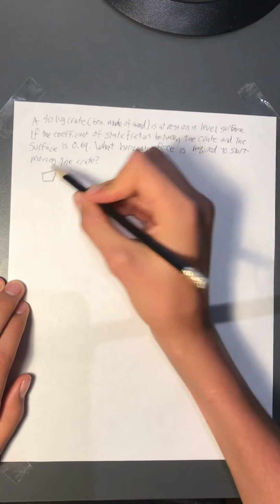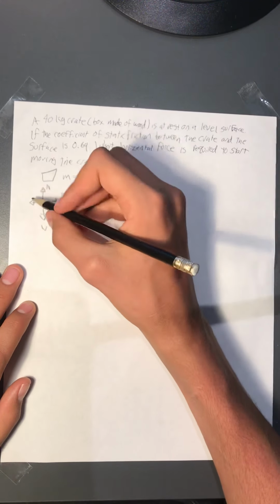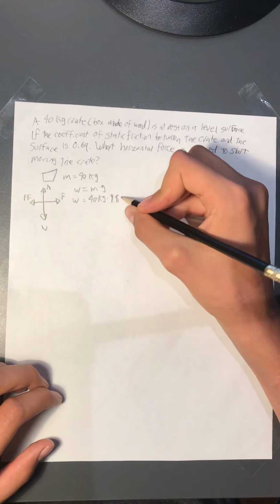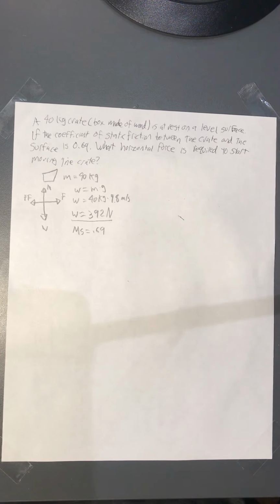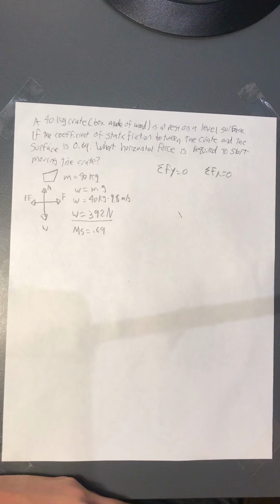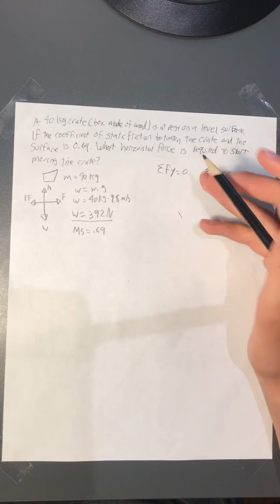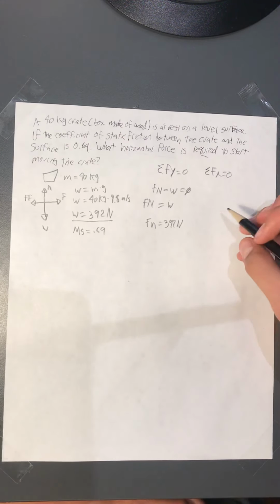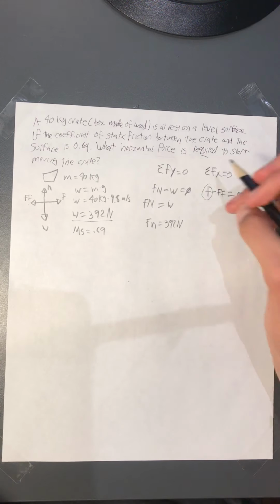FRICTION: Motionless [statics]